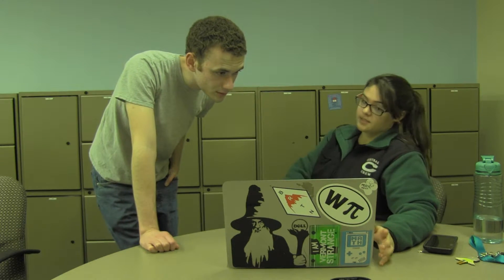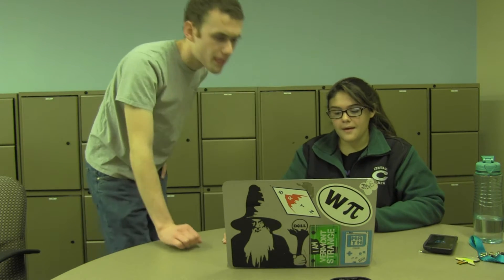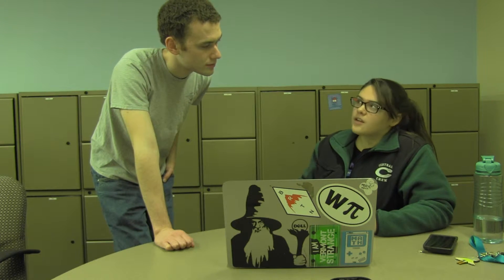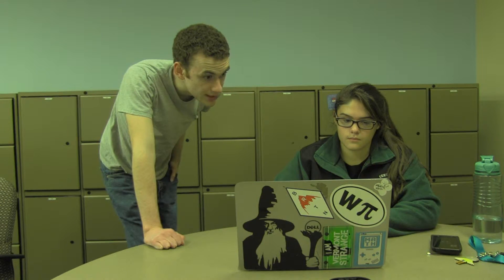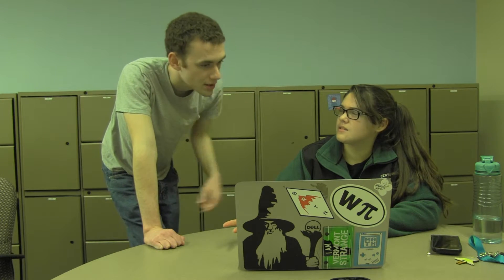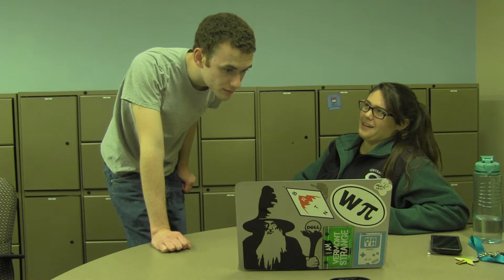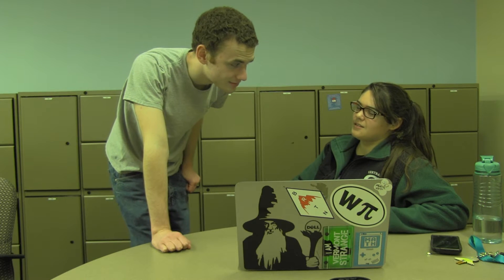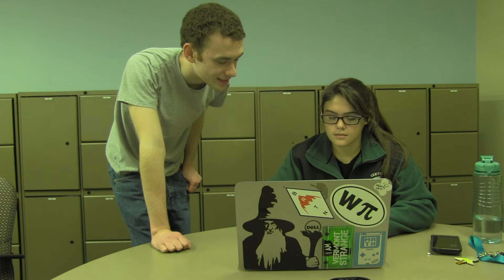Now With More Banana